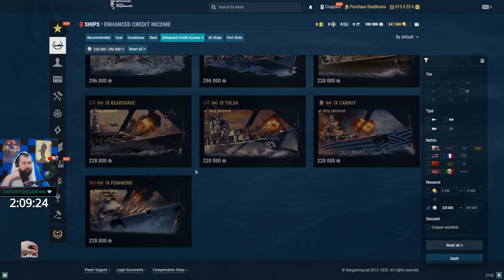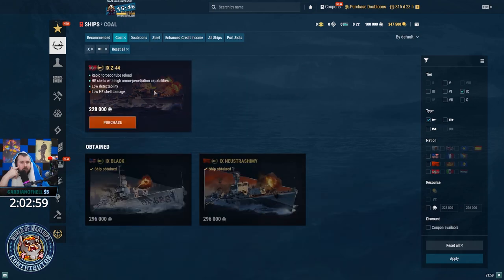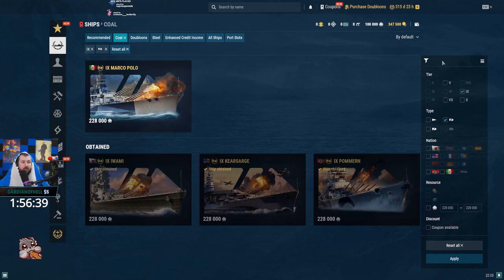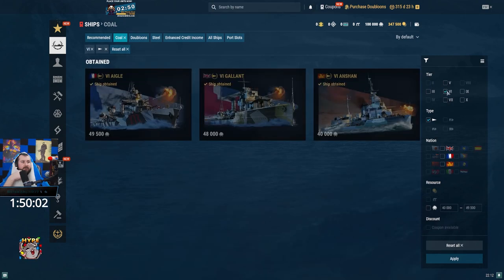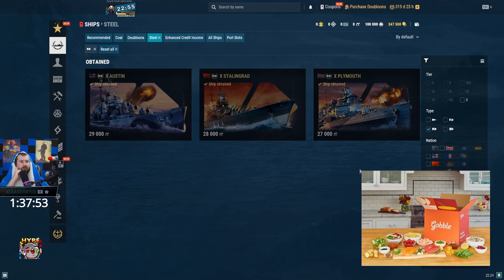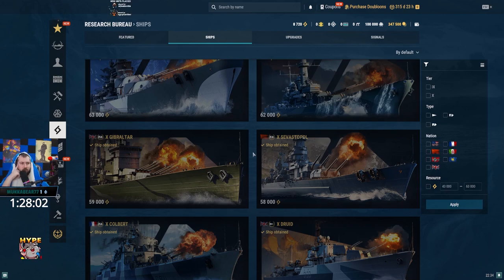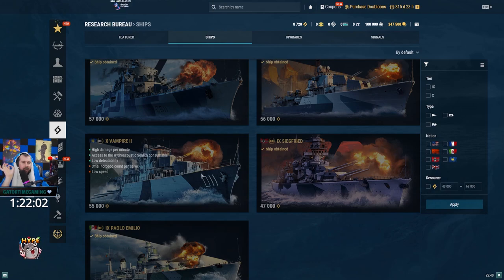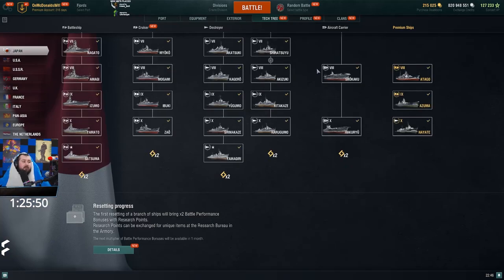All Armory Ships | WoWs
Review of all ships that can be acquired for Coal, Steel and Research Bureau points through the Armory in World of Warships by OverlordBou World of Warships NA CC.

0:00 Intro,credit farmers
0:55 Credit farming, Gronningen
2:00 Pommern
2:15 Kearsarge pt.1
2:23 Black
2:30 Tulsa
2:54 Carnot
3:17 Marco Polo
3:27 Z-44
4:43 F.Sherman
5:35 Alvaro
6:37 Khabarovsk
7:25 Marceau
8:27 Neustrashimy
9:17 Salem
10:00 Napoli
10:53 Yoshino
11:53 Moskva
13:15 GK
14:48 Iwami
15:36 Kearsarge pt.2
17:21 M.Immelmann
17:47 Flint
17:57 Lazo
18:14 Kirov and Marblehead
18:23 Duke of York
18:50 Okt.Revolutsiya
19:12 Rio de Janerio
19:28 Błyskawica
19:45 Aigle
19:57 Kearsarge pt.3
22:00 FDR
22:34 Shikishima
23:25 Incomparable
24:24 Mecklenburg
25:32 Bourgogne
26:25 Plymouth
27:23 Stalingrad
28:44 Austin
28:54 Ragnar
31:45 Slava
32:40 Ohio
33:27 Giblartar
34:44 Sevastopol
36:42 Colbert
37:41 Druid
38:33 Vampire II
39:39 Siegfried
42:54 Paolo Emilio
44:07 Free exp ships